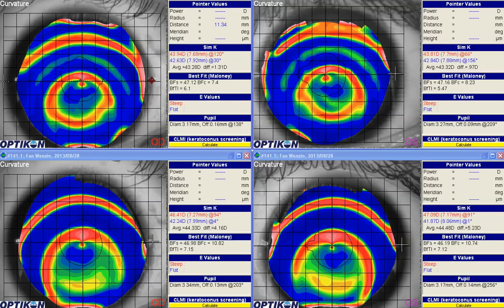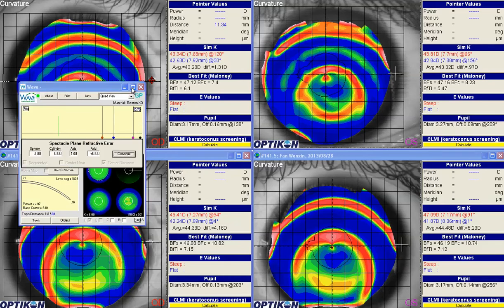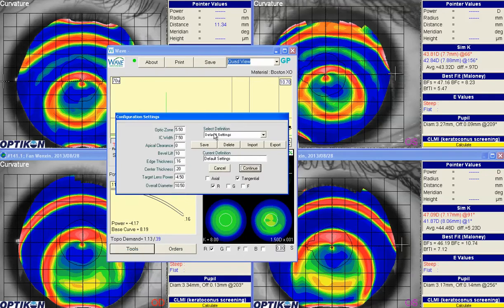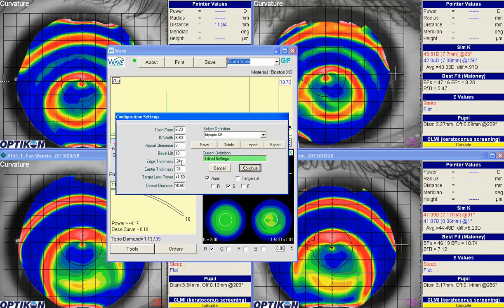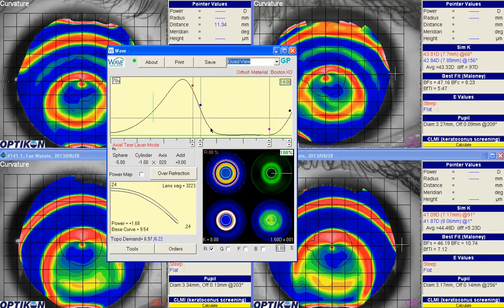Legacy WAVE - Moving Up More